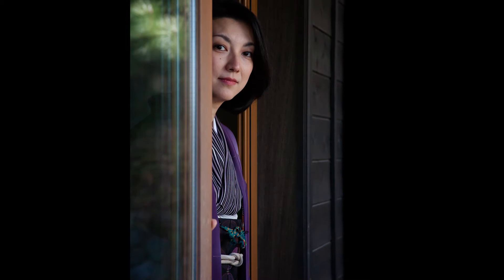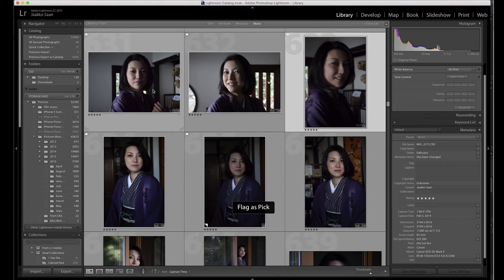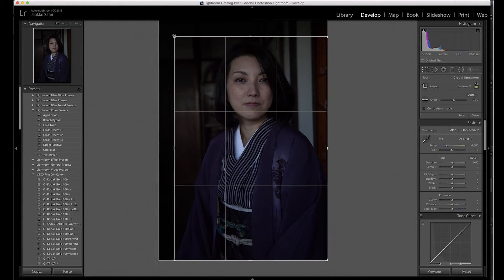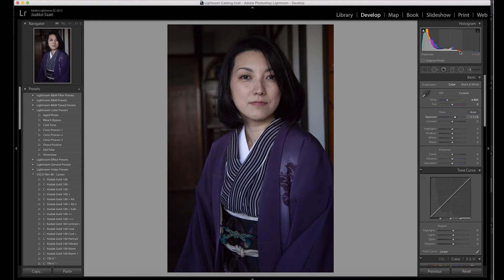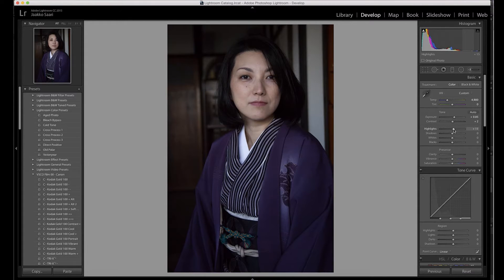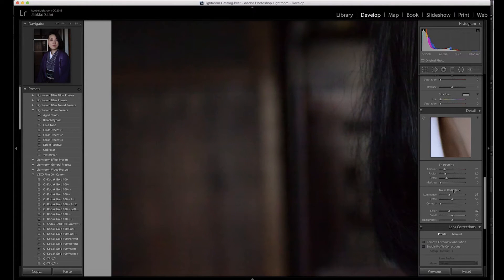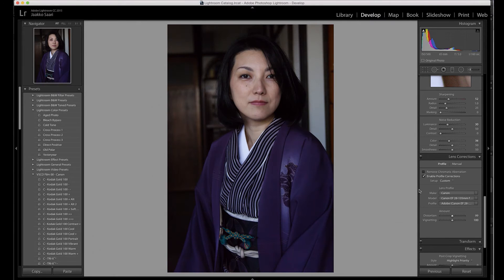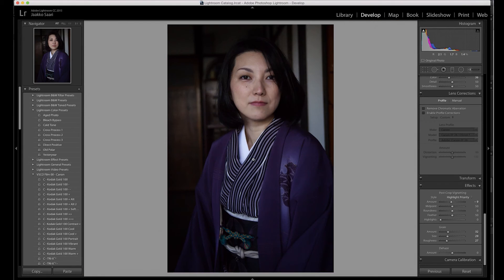Lightroom RAW processing tutorial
Adobe Lightroom and the Adobe Creative Cloud Photography bundle is a great value for those who want to get into organising and processing their digital images. Lightroom comes with tons of presets also which I will take a look in another video. Lightroom has state of the art RAW processing engine.

RAW is like a digital negative of your photo. Whenever possible I recommend to shoot RAW because it allows so much more flexibility when editing images later. You can set things like white balance after shooting and adjust exposure more, and what's there to lose? Memory cards are cheaper and cheaper nowadays and so is the hard disk space. It's no longer a valid excuse to not to shoot raw because the files are larger.

In this tutorial I will show the settings I use in most cases to get most out of the RAW files I have from my digital camera.  I like to set white balance and adjust exposure and contrast, and use Tone Curve which is a great way to add a bit of a "punch" to the image.

I also show how to use Noise Reduction and Sharpening settings for the best quality, and finally Lens Corrections area.